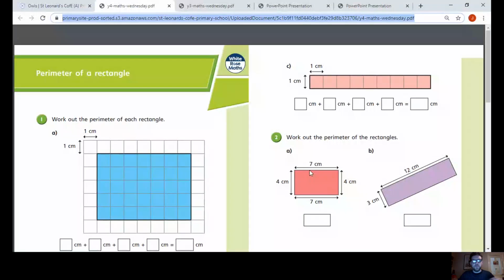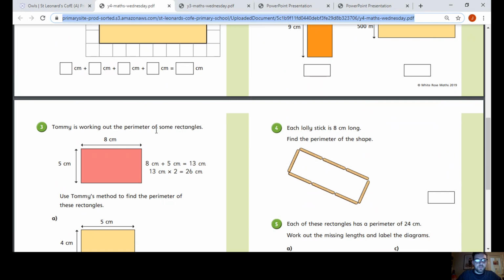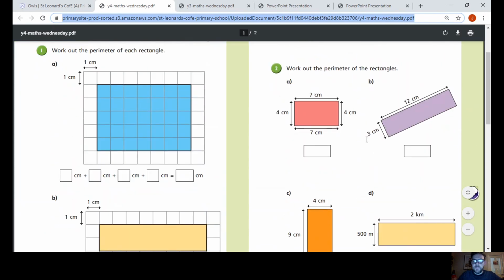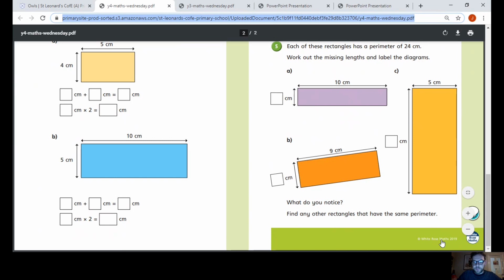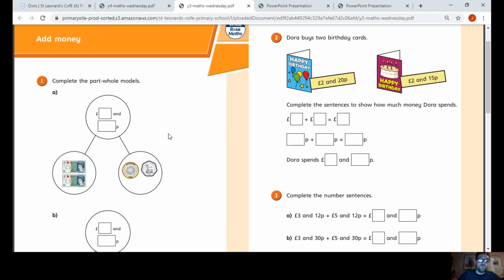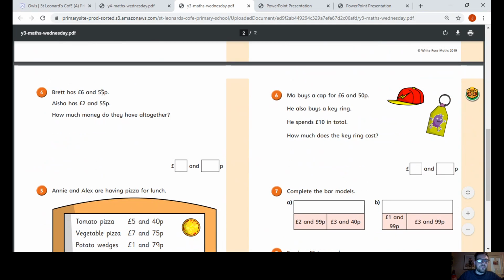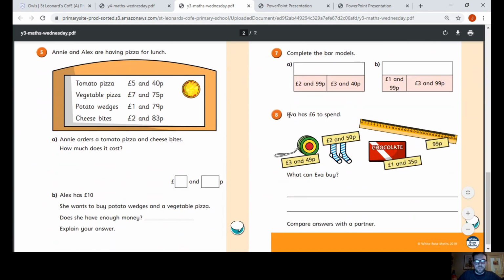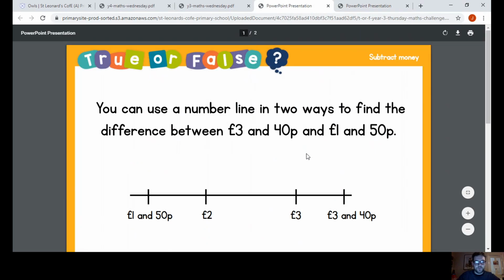Maths introducetion year 3 and 4 Wednesday